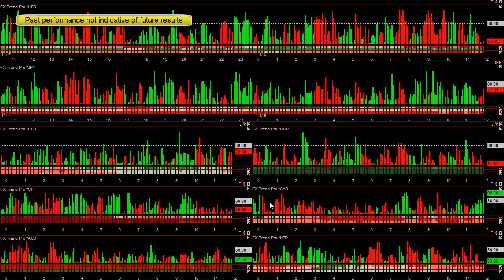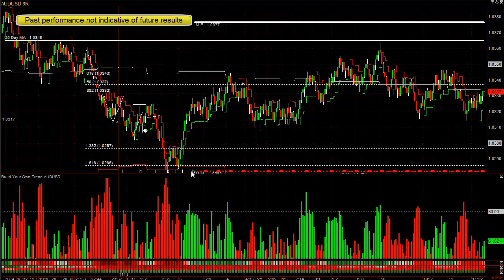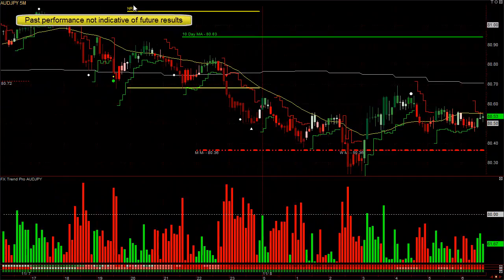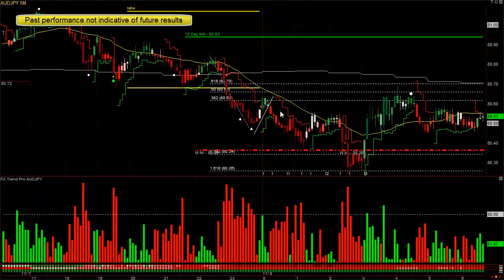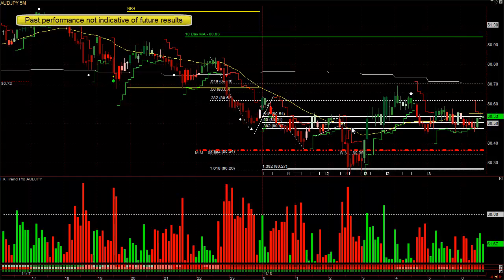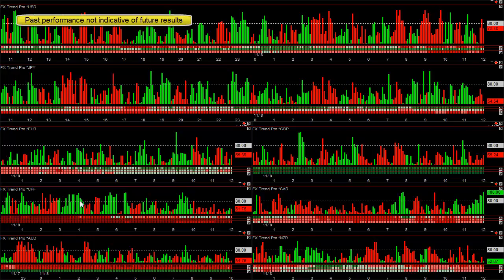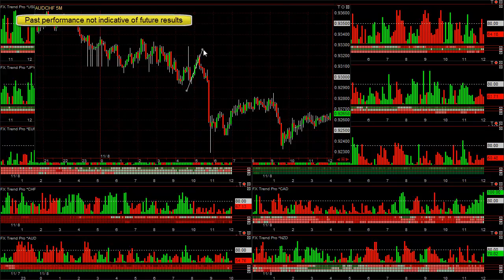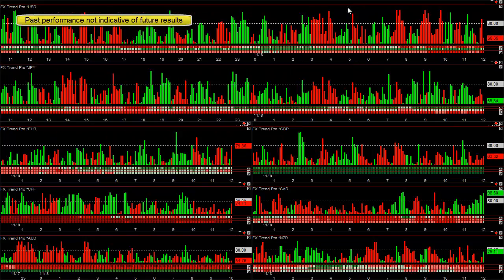Forex Trading Systems Nov 8, 2011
Forex trading systems blog, how to know which currencies to trade and when to buy/sell enter and exit trades